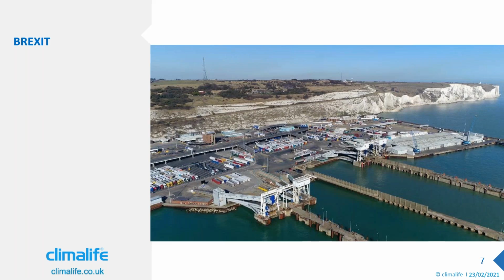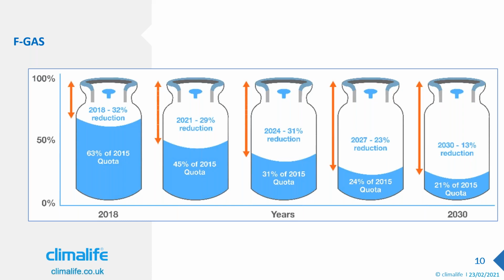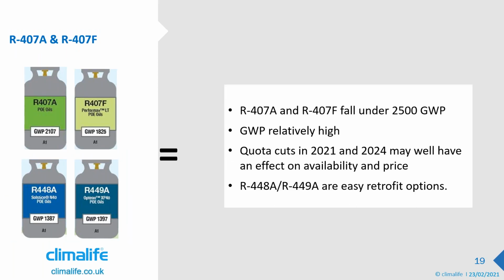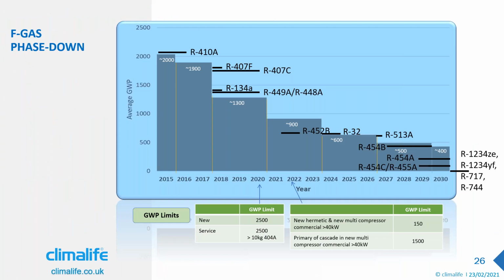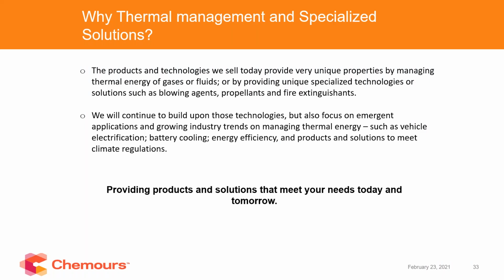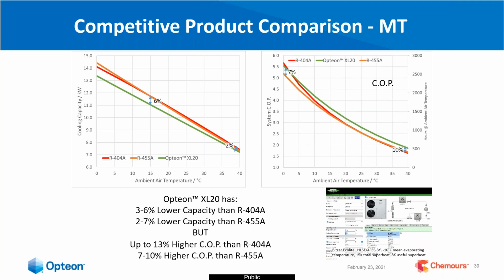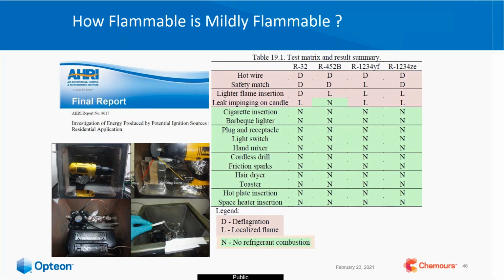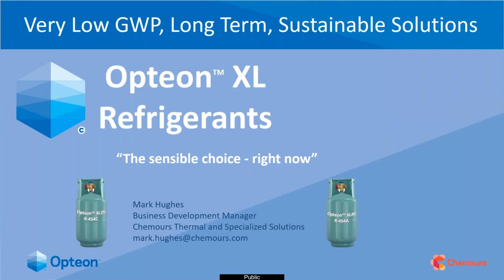Industry Update - UK Refrigerants Webinar by Climalife UK (February 2021)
In this webinar, we give a brief update on the refrigerant market in the UK, together with the reasons why the move to low GWP refrigerants is so important and the options and support available.  We also take a closer look at UK F-Gas and Quota, and forecasts for the year ahead.